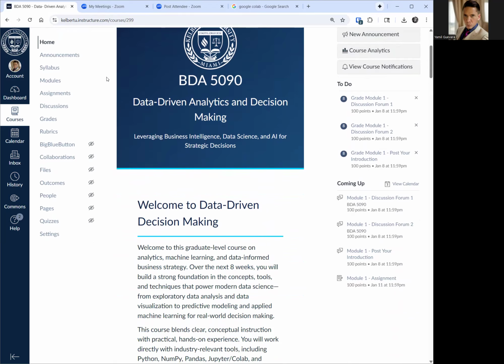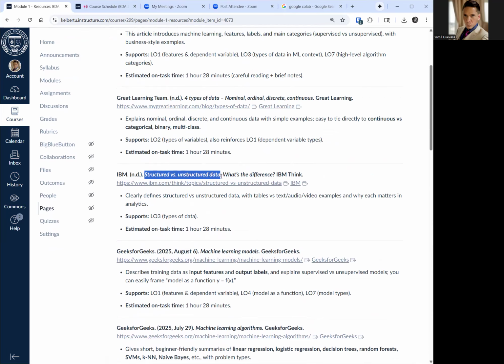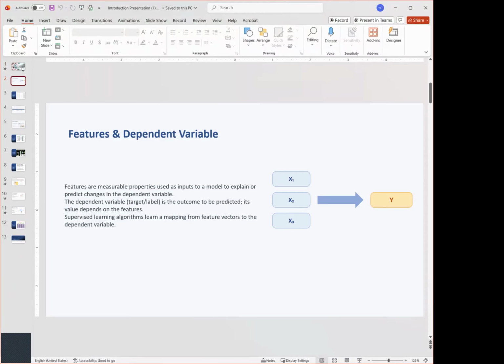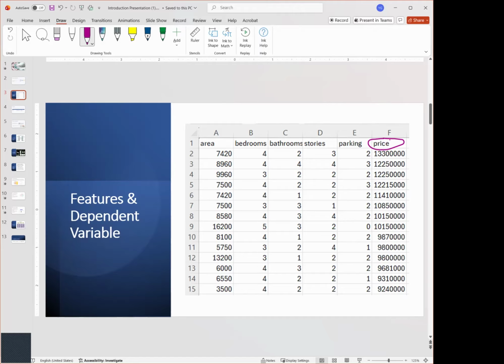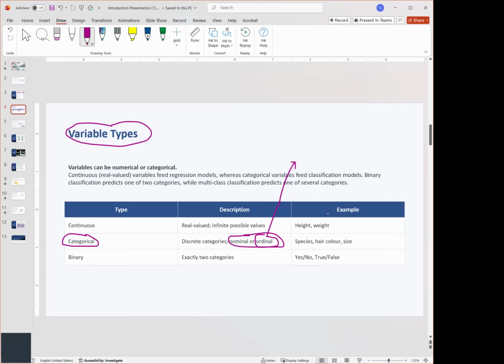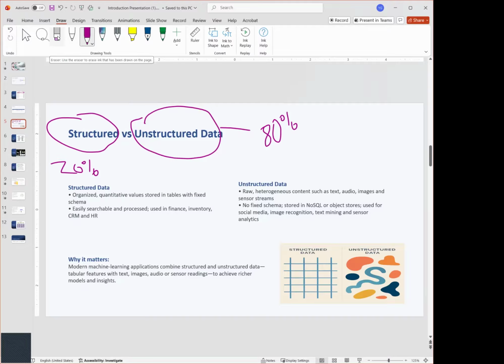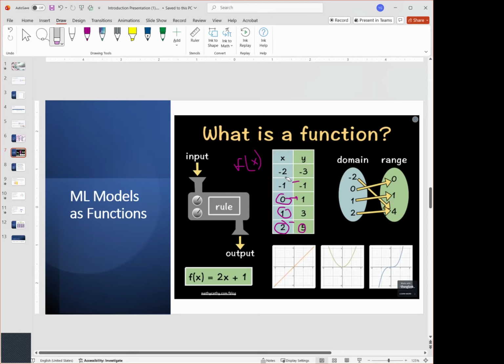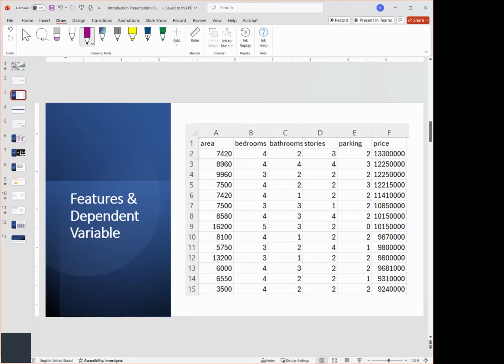BDA 5090 Module 1 Live Meeting 1 7 2026